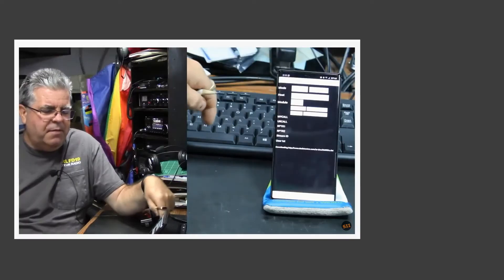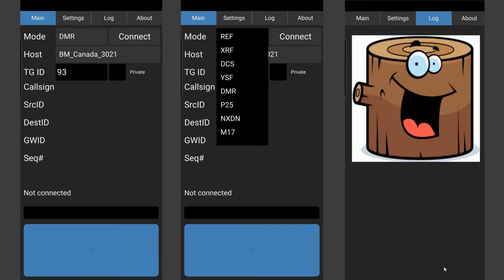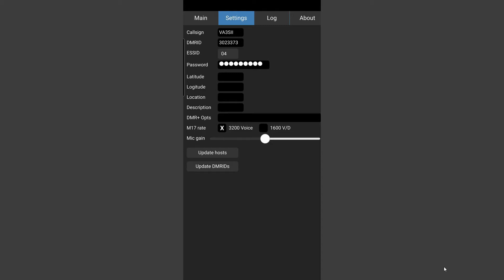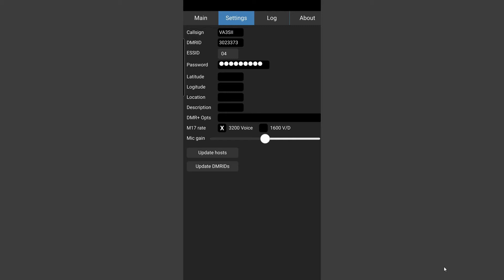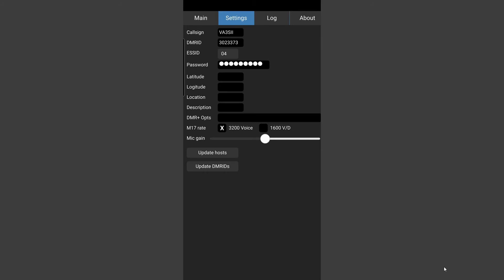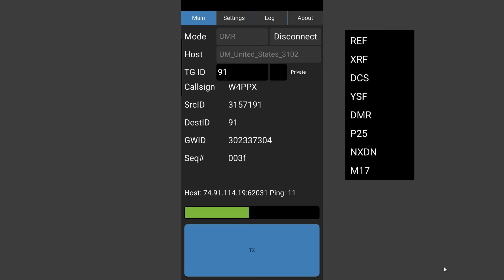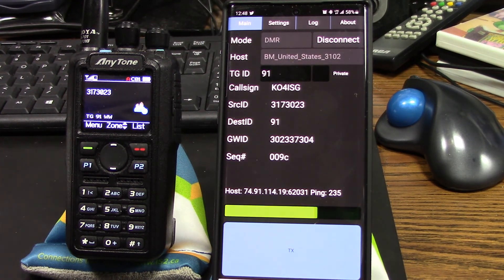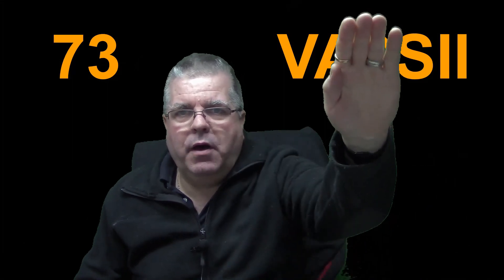DROID-Star what goes where? Take2 quick update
Quick review of DROID-Star settings on the newer interface 0.28 and an example of receiving DMR
What setting goes in what box.
Listen to DMR, D-Star, Fusion, NXDN, P25.
This DROID-Star app connects to DMR, D-Star and Yaesu System Fusion reflectors and repeaters via UDP and decodes audio and data using software.
Also now has the ability to transmit on some modes.